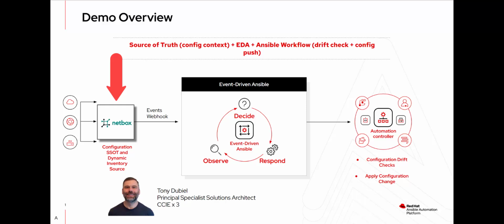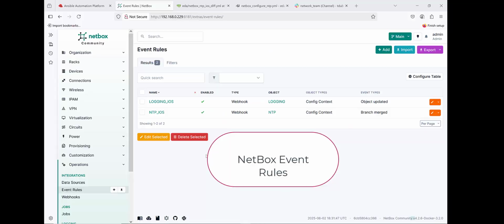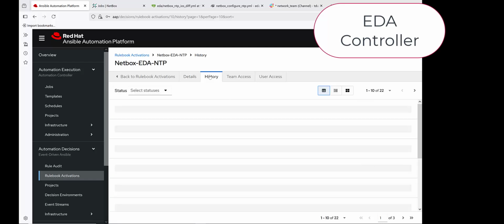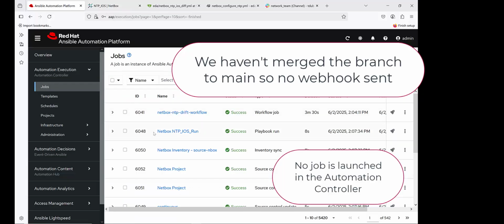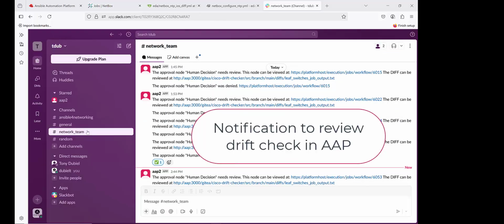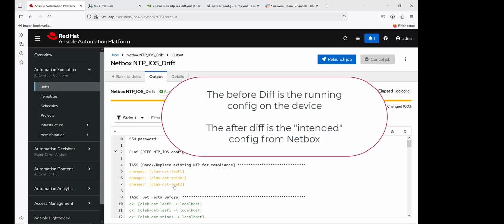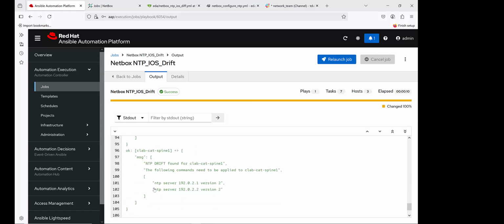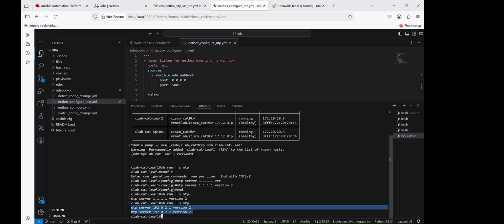Demo - Managing Config Drift with Netbox, Ansible Automation Controller and Event Driven Ansible!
This short demo highlights Netbox as a source of truth (SoT) for  a dynamic inventory and intended configuration of Cisco Catalyst switches. Ansible provides configuration drift management and applies the config changes to the Catalyst switches.
 00:03 - Intro (SoT, EDA, Config Drift)
01:42 - Netbox Event Rules and Web Hooks
02:11 - EDA Rulebooks and Rulebook Activations
03:18 - Netbox Branches nd Config Context
04:27 - OOB CLI switch changes
05:08 - Merge ciscolive branch to main branch
05:30  - NTP Drift Workflow in Ansible Automation Platform
09:48 - Catalyst Switch validation and Conclusion